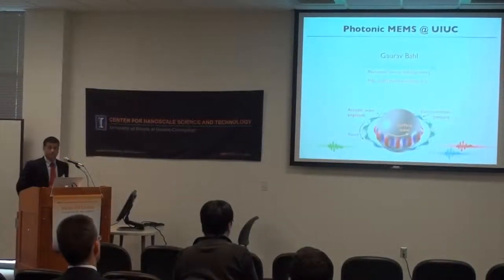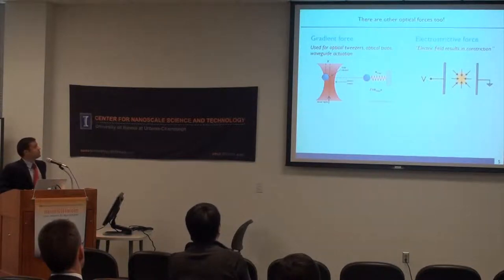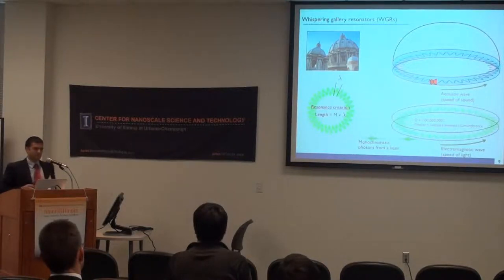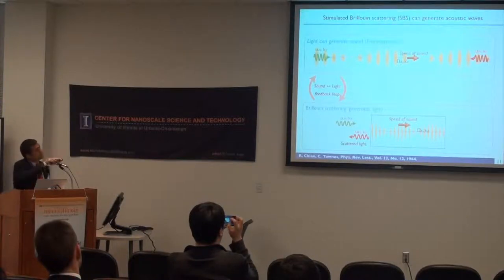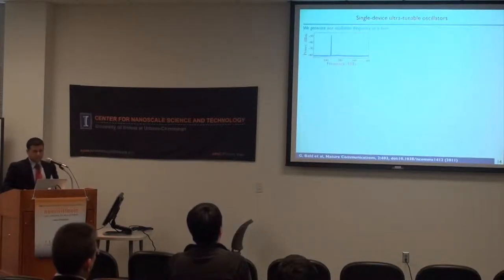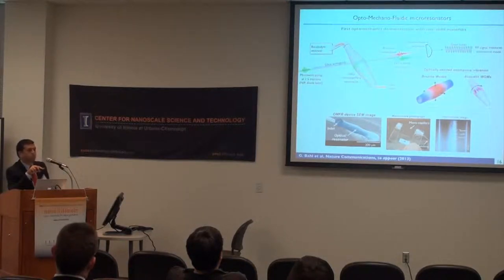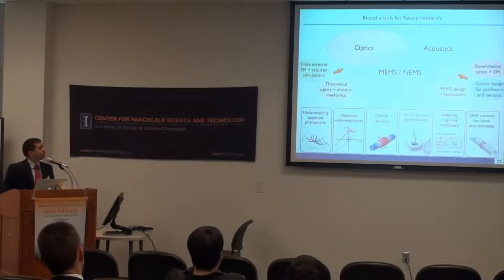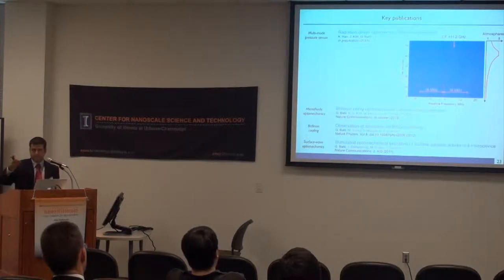Brillouin Optomechanics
Gaurav Bahl, Assistant Professor of Mechanical Science and Engineering, University of Illinois

CNST Nanotechnology Workshop 2013